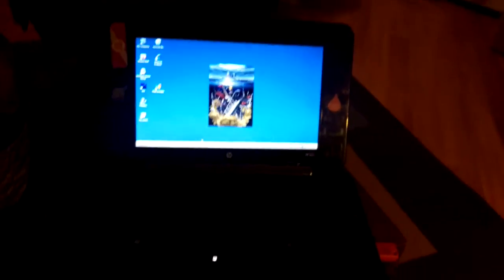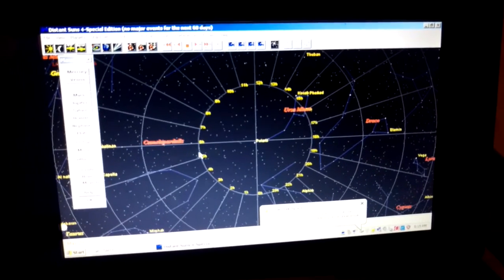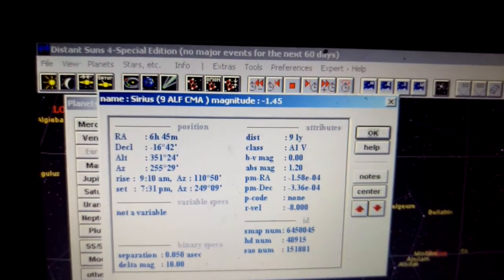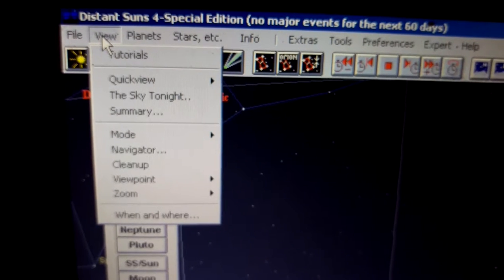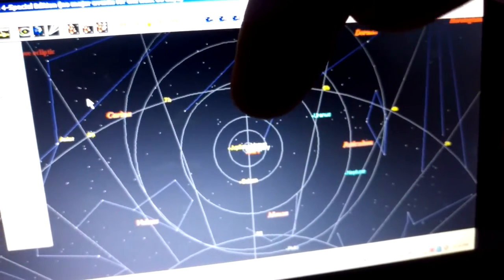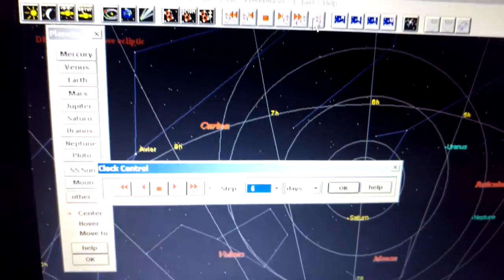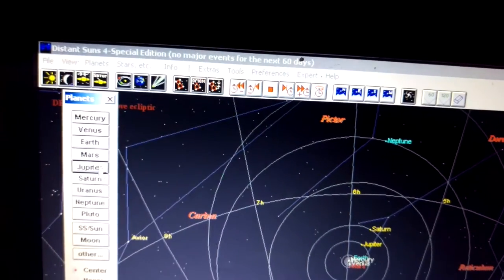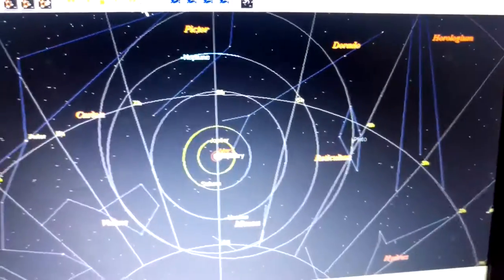Distant Suns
Practice Video